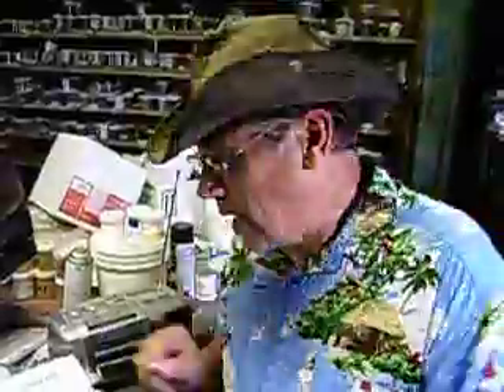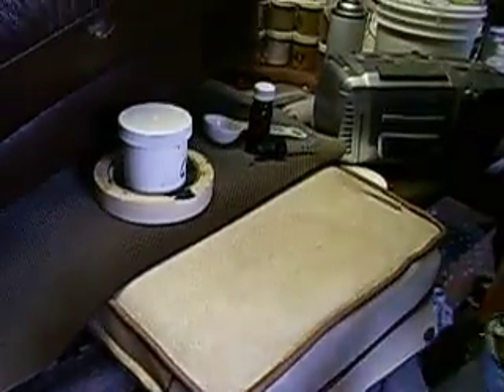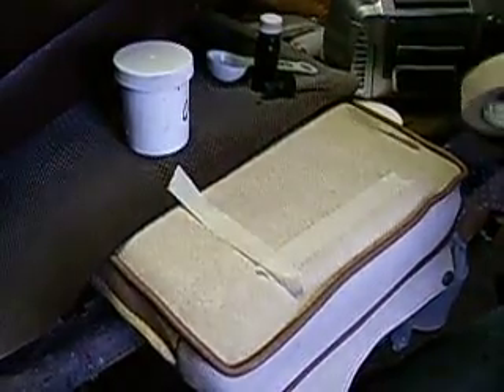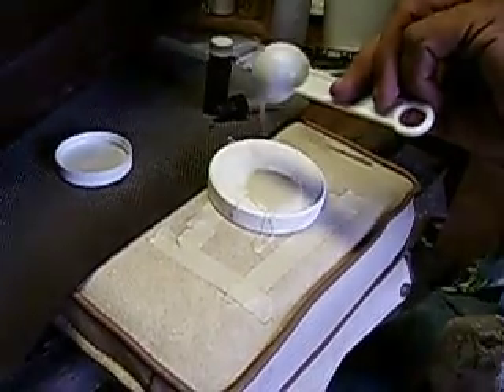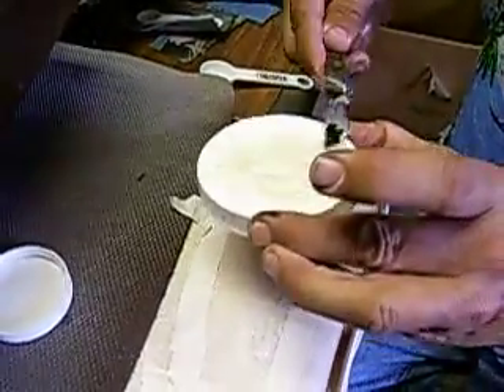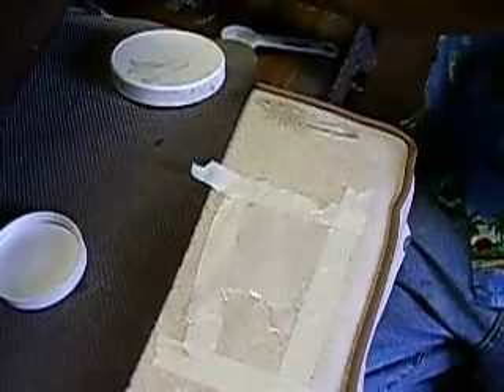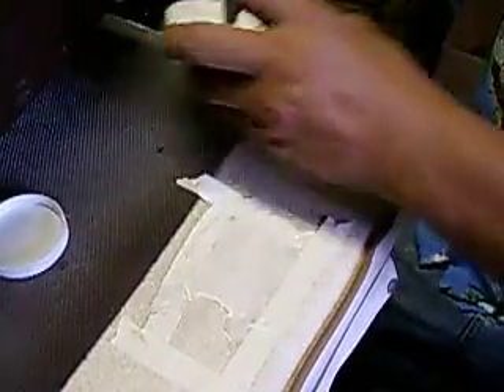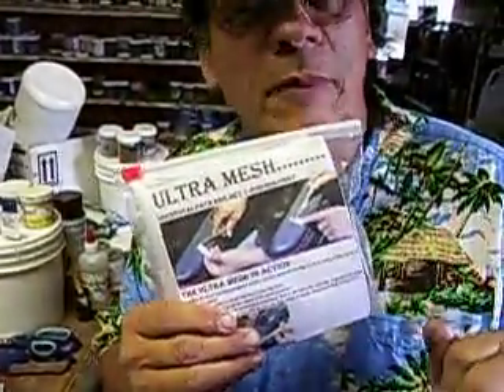making a grain mold